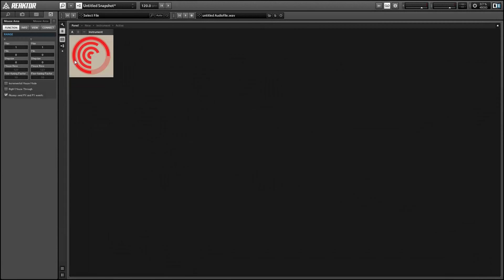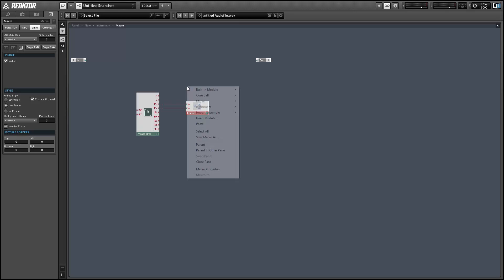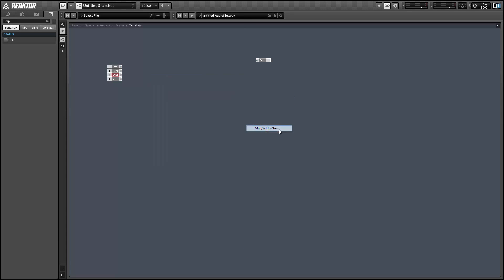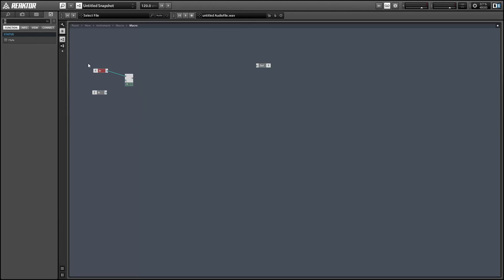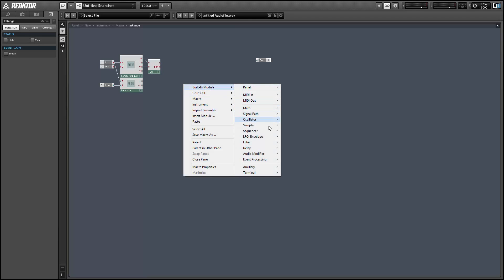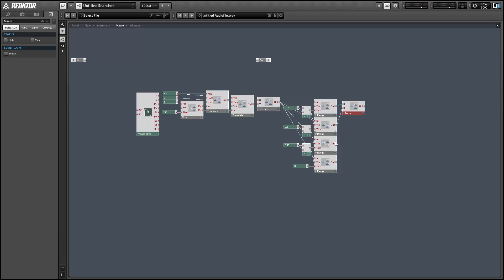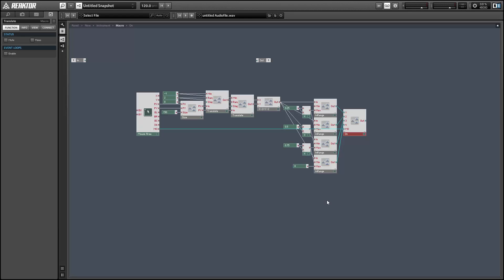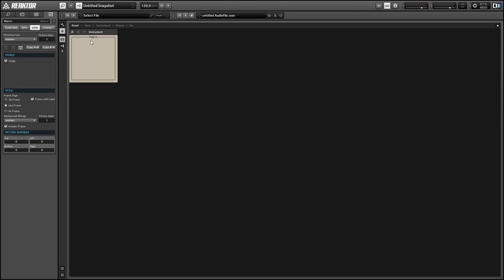NI Reaktor Tutorial - Creating Advanced Knobs (5.9.2 Mouse Area Module)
This video is part I of a series on how to design complex knobs in Reaktor. By dividing the output of a Mouse Area into several sections, you can create advanced custom knobs.

This tutorial requires Reaktor 5.9.2, which updated the Mouse Area module.